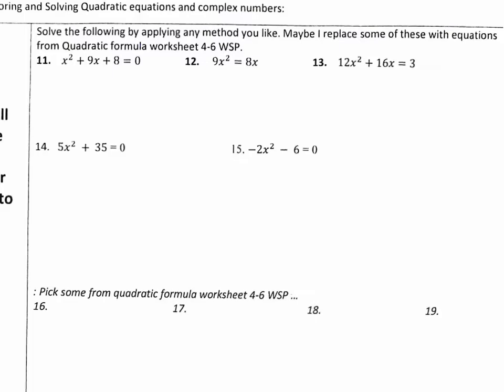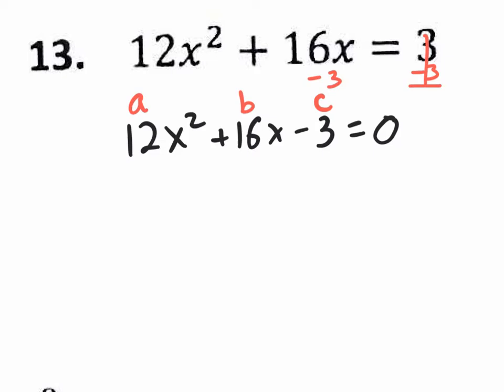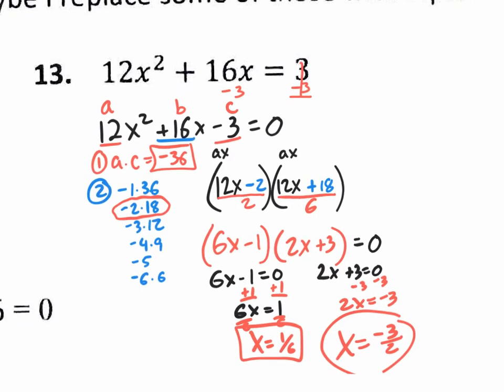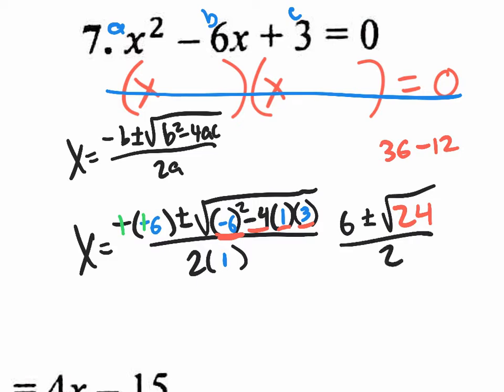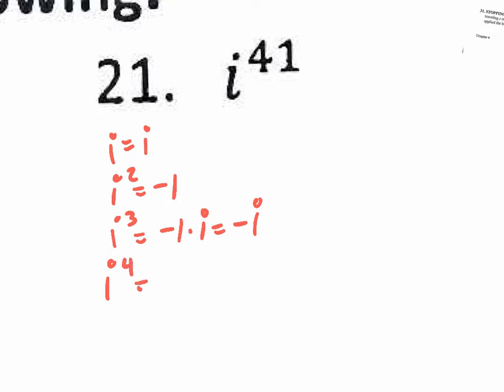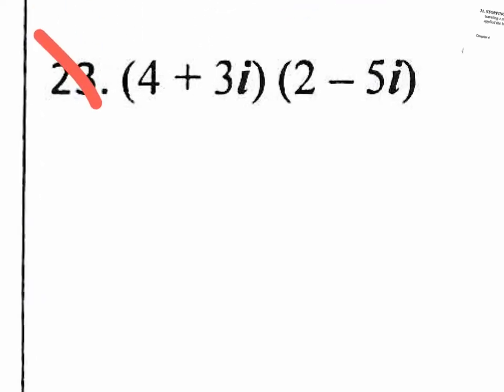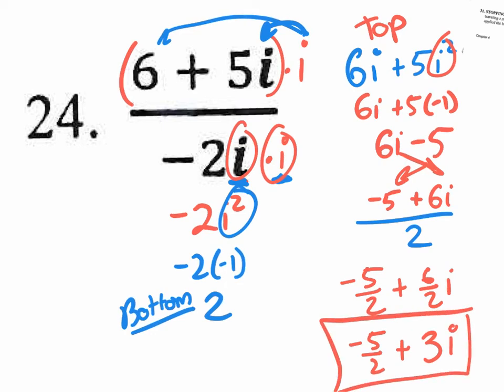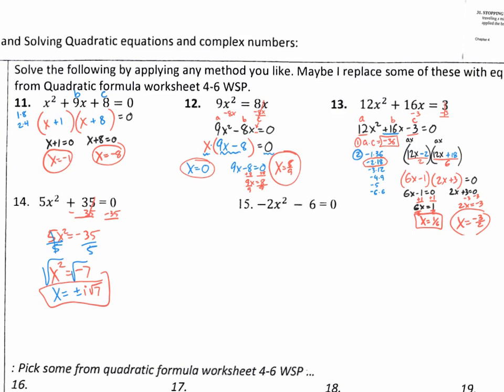Practice test 4.3-4.6 solving quadratics &simplifying complex s v2